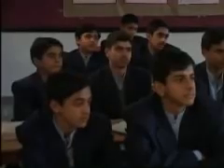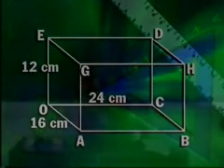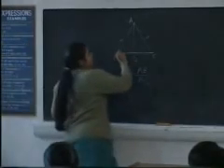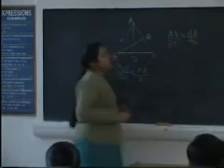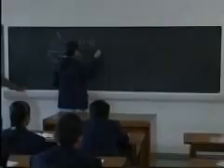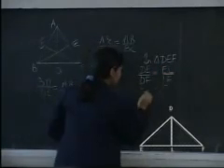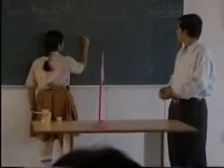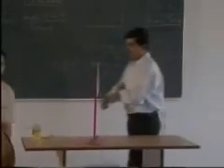Vartani Shikshan Part 1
Sri Sai Correspondence College at Vartani Shikshan Part 1